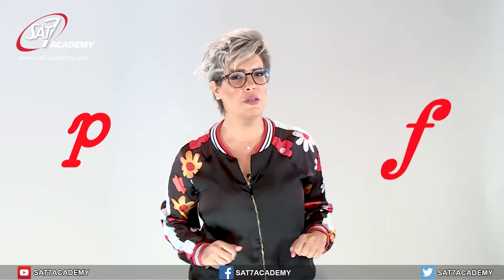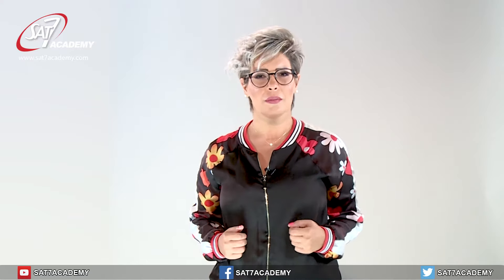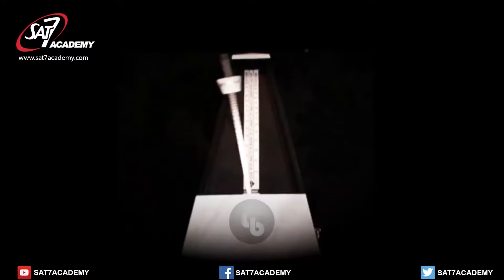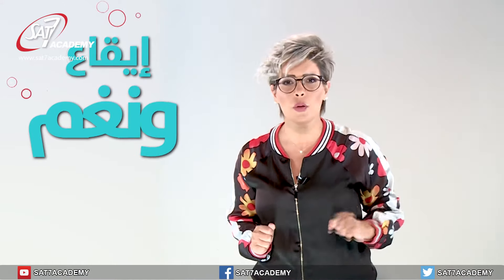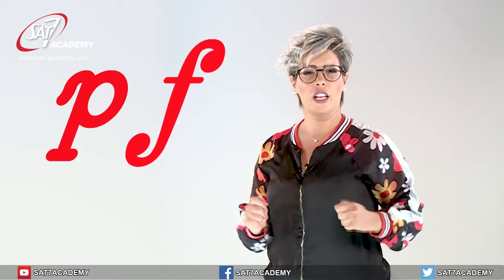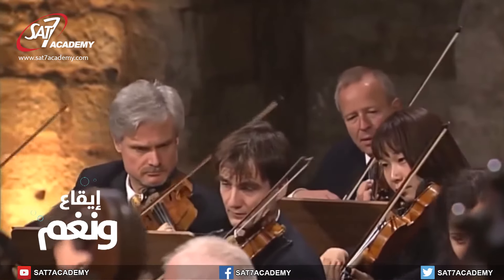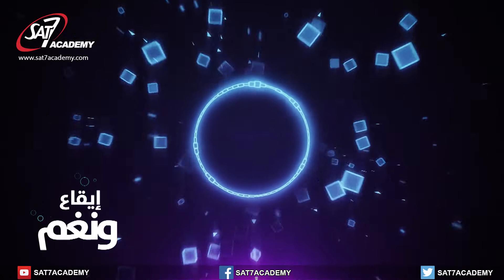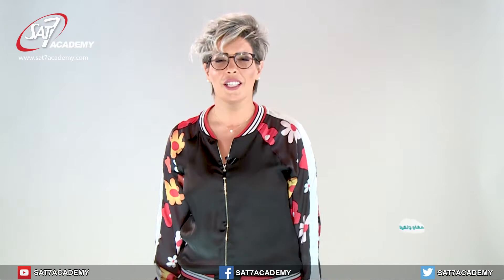Rhythm and Melody Episode 3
Difference between : Piano and forte